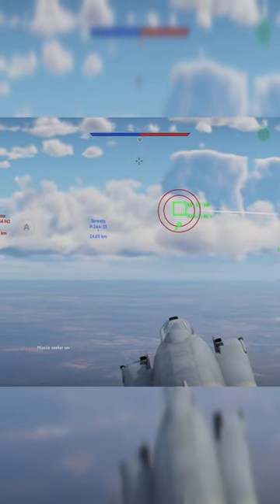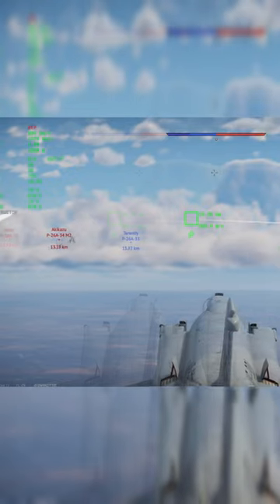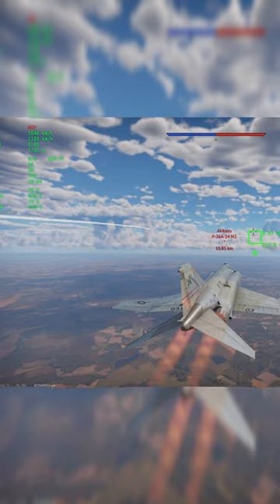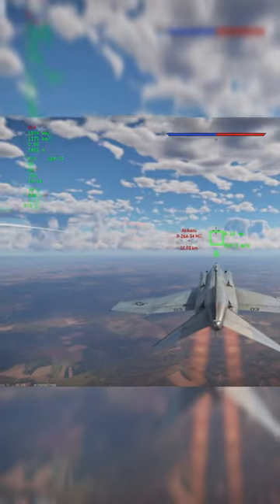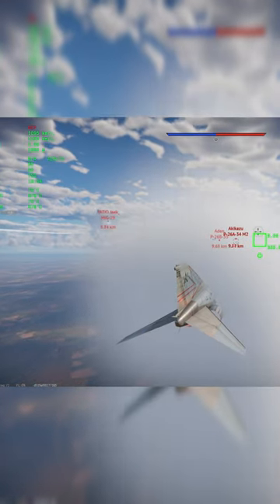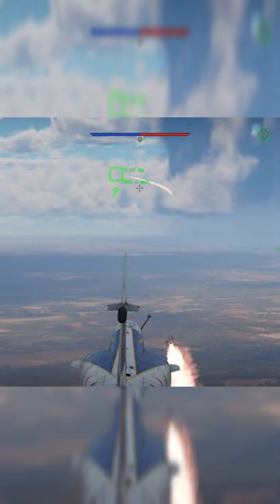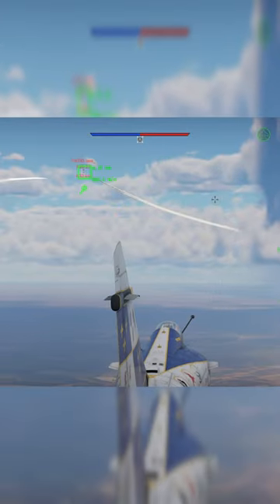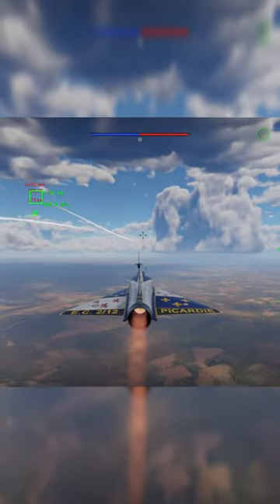Have You Ever Wondered Why Your Missile Does This?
Missiles are complicated things, this is incredibly dumbed down. I'll probably make a longer vid covering it at some point as well.